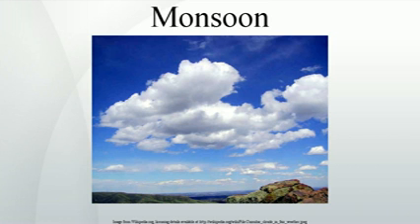Monsoon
Monsoon is traditionally defined as a seasonal reversing wind accompanied by corresponding changes in precipitation, but is now used to describe seasonal changes in atmospheric circulation and precipitation associated with the asymmetric heating of land and sea. Usually, the term monsoon is used to refer to the rainy phase of a seasonally-changing pattern, although technically there is also a dry phase.